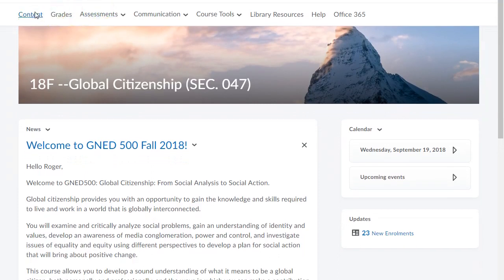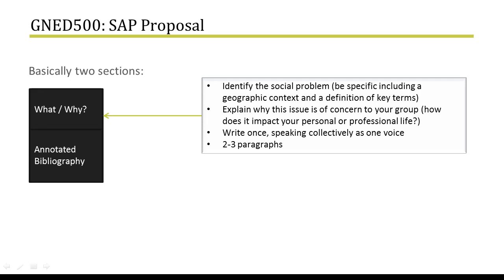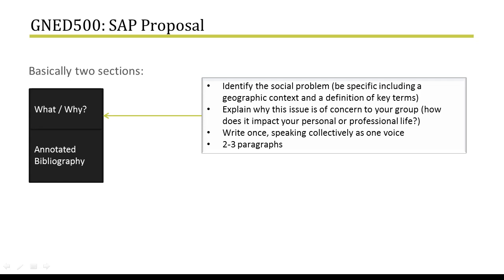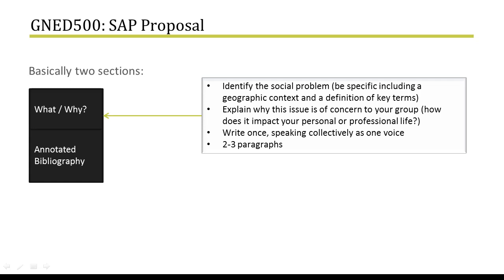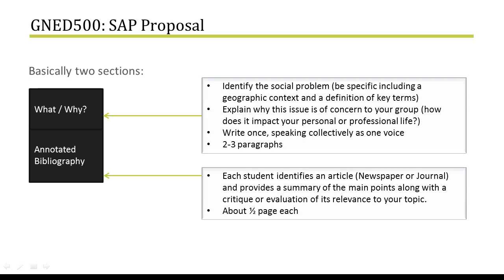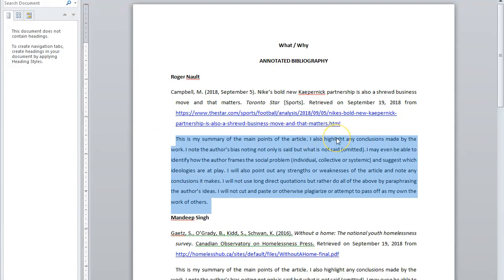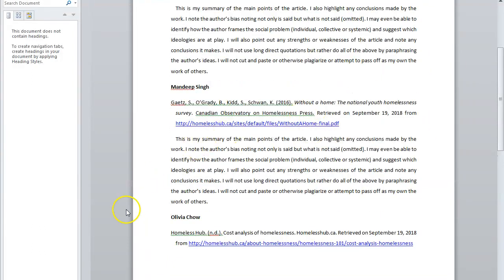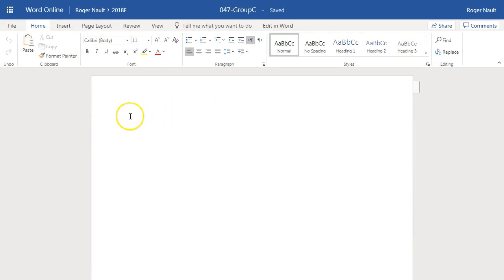How to Complete the SAP Proposal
A brief video which describes the required details of the Social Analysis Project (SAP) Proposal.